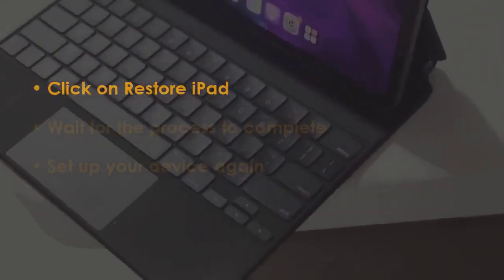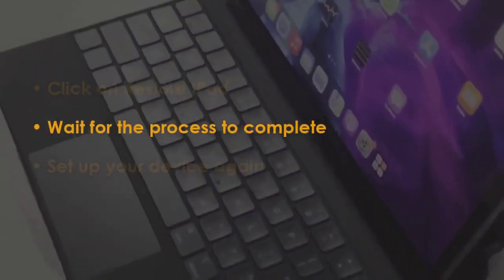HOW TO RESET IPAD TABLET WITHOUT PASSWORD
This point by point guide will help you in fixing ipad issues. howtoresetipadtabletwithoutpassword how to reset ipad tablet without password Guide : [ how to reset ipad tablet without password ]